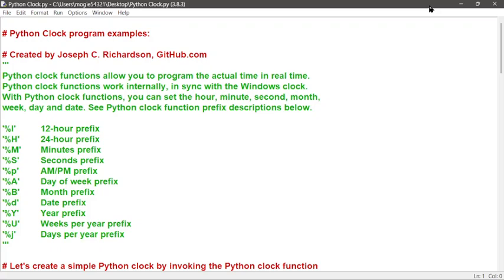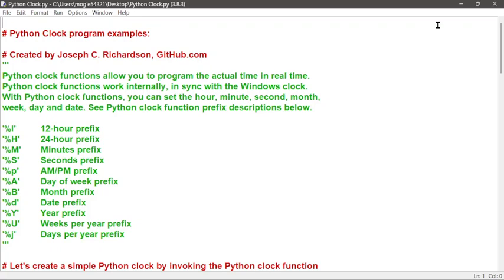Python Clock Examples